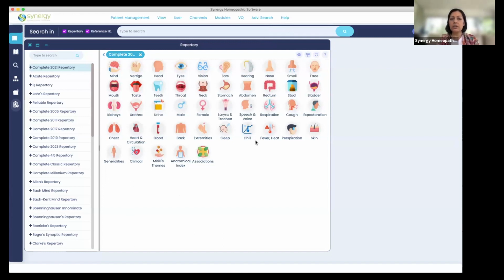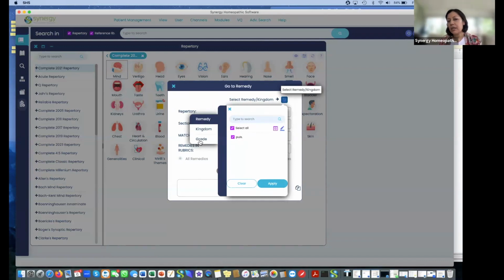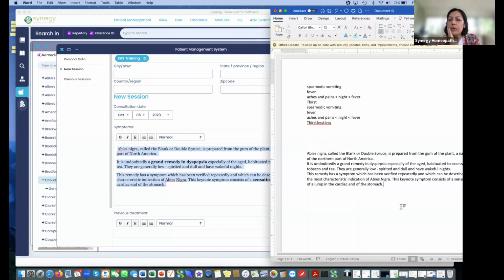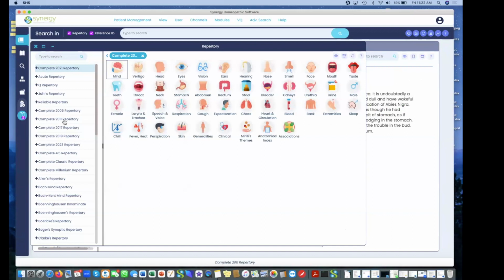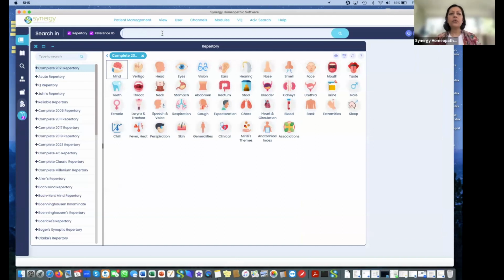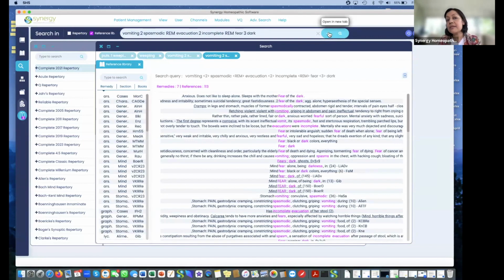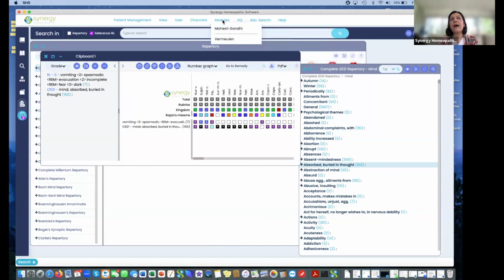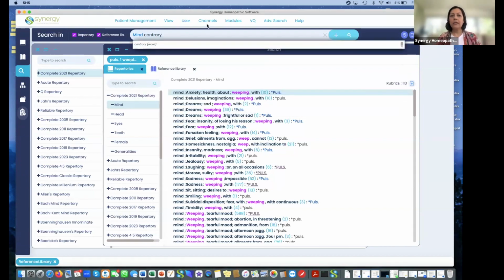SHS 1.3 Training - October 6, 2023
Roopali gives a preview of our upcoming SHS 1.3.3 in this month's training session, and also answers many questions from our training attendees. Have a question of your own?